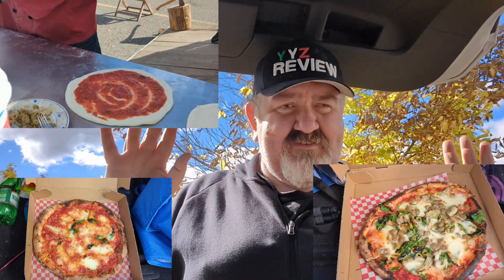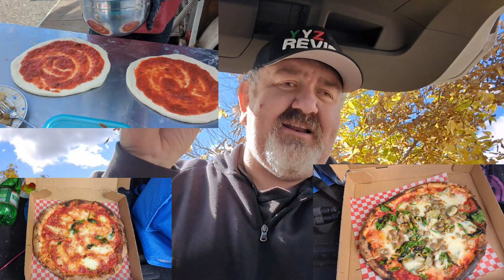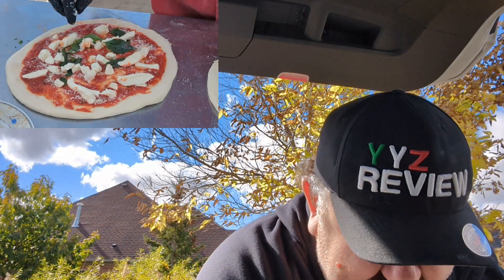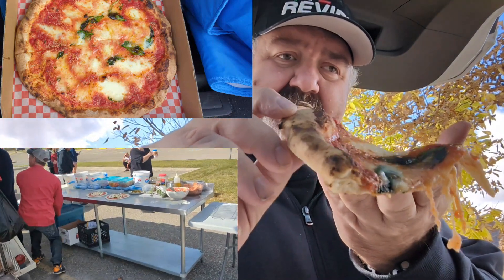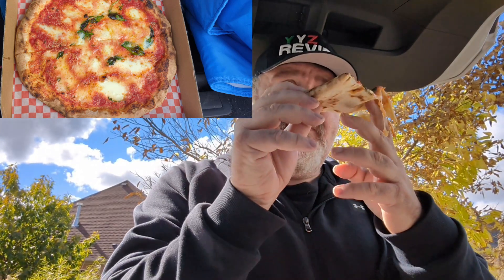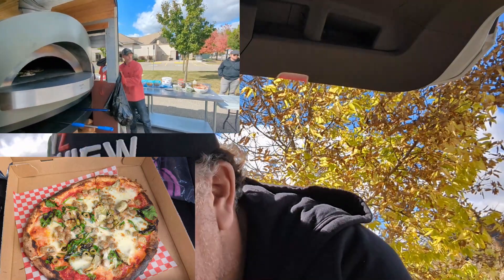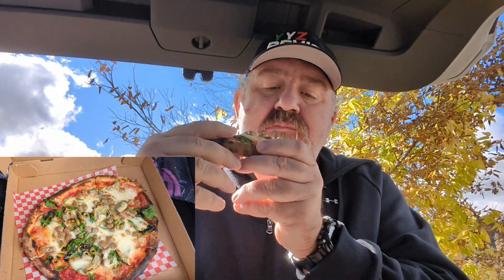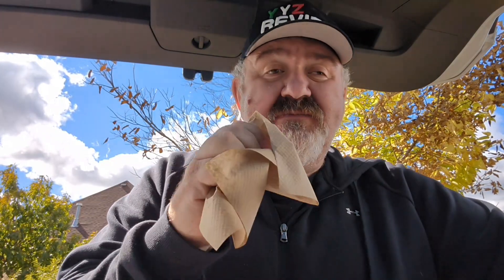YYZ REVIEW....GEORGETOWN EMILIO"S NAPOLITAN POP UP IS GREAT..HE EVEN SINGS OPERA FOR YOU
Lots of passionate pizzaiolo's buying pizza ovens and doing pop up shops. Another one is Emilio in Georgetown He even sings, and of course makes GREAT WOOD OVEN PIZZA